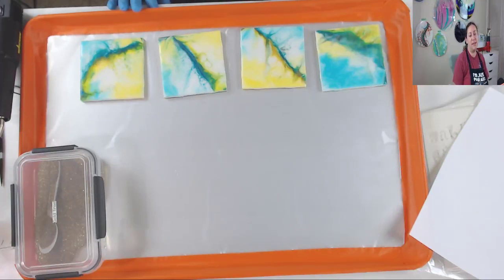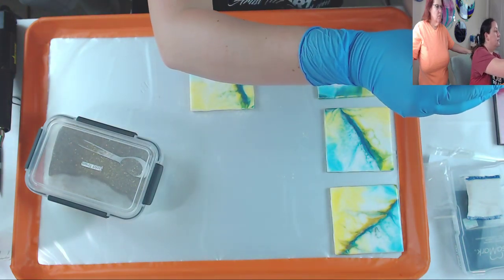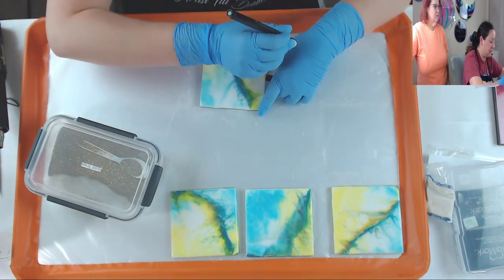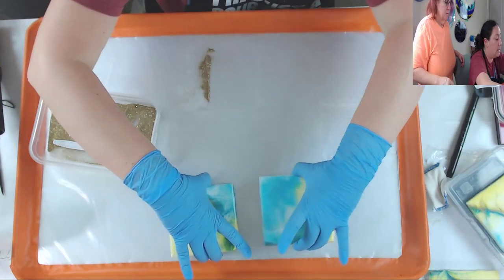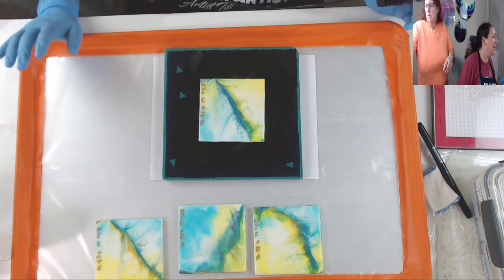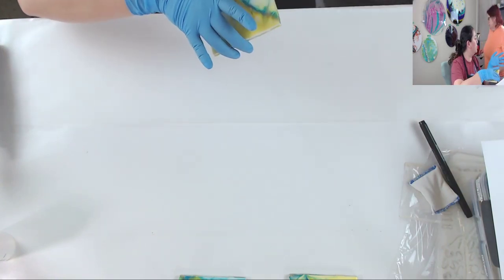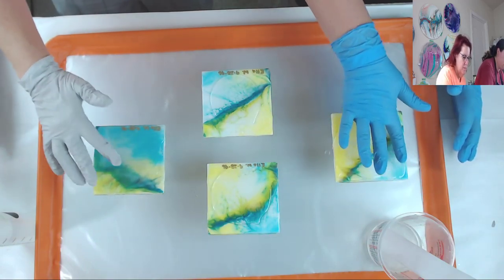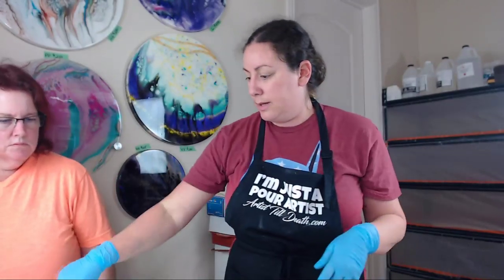Embossing On Commissioned Set Of Coasters (Part 2).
Welcome to Display of Color!

**The Winner of the giveaway will have three days to respond to my FB Messenger I send you informing you are the winner and need your full name and full address so I can mail the prize. If you have not responded within three days of my sent FB Messenger PM (Personal Message with the details I need), I will have to do a new drawing for a new winner. So please watch this and look for your PM from me that you will be receiving. It was part of the giveaway entry rules and written instructions of what to do.

Thank you, I am very grateful for any and all help!

**Amazon Wish List: If you like what you see, and want to contribute by providing my channel with arting materials, you can do so by clicking on the link:

**Please visit my Etsy Store

Please contact TRINA BELT for all pricing and shipping inquiries regarding her MDF Hearts and Stars by copy and pasting the e-mail

I get most of my amazing Artist MDF Cradle Boards and Custom designs:

I get most of my amazing paints and resin

Rezin Arte and Bling It Pigments can be purchased directly at this website link (also at Artist Till Death's website link provided above this one):

Amazon Links to materials I use with almost every resin pour ~
Long Nitrile Gloves

Graduated Measuring Cups

Paper Dixie Cups
20&creative=9325&linkCode=as2&creativeASIN=B07BQC717R&linkId=91ffeaa3e949834e8eb82d422ddff6c0

Base Tint Bottles:

99% Alcohol:

Happy Arting!